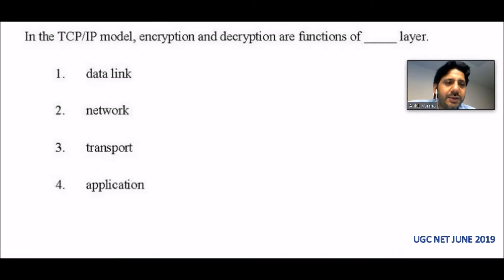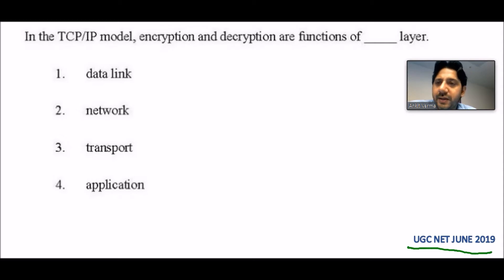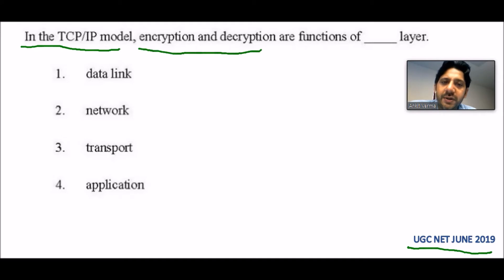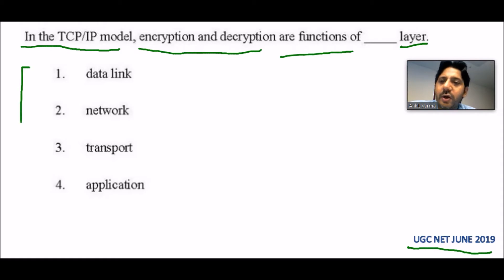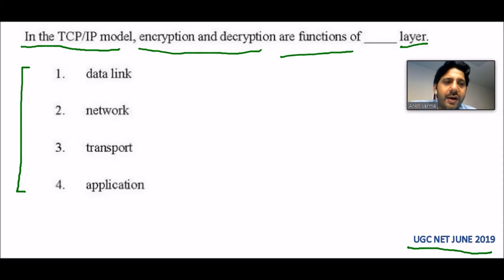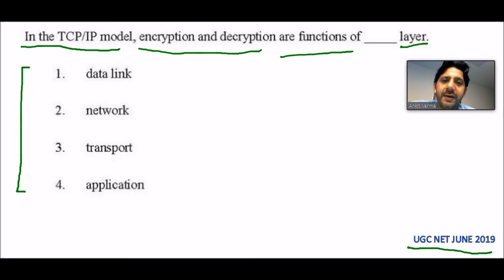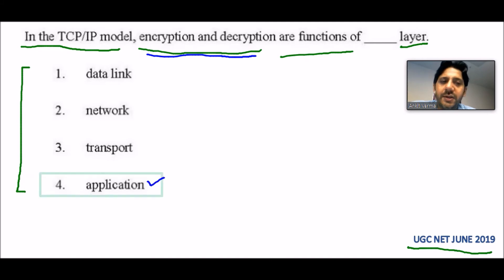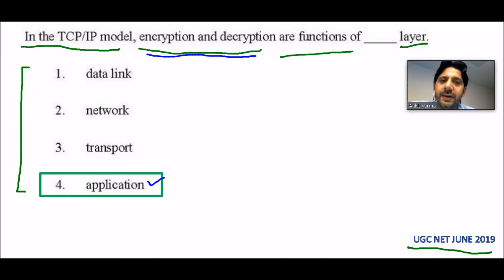In the TCP/IP model, encryption and decryption are functions | Computer Networks (CN) | UGC NET 2019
Computer Networks (CN) | NTA NET | UGC NET | Computer Science and Application | CSE CSA CS IT | June 2019

In the TCP/IP model, encryption and decryption are functions of ____ layer.

1. data link
2. network
3. transport
4. application

Answer: 4